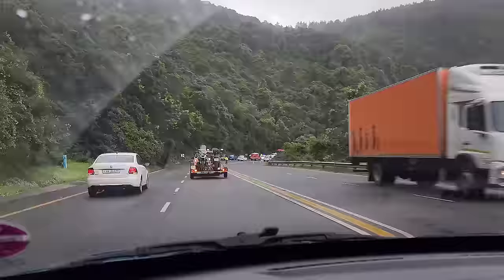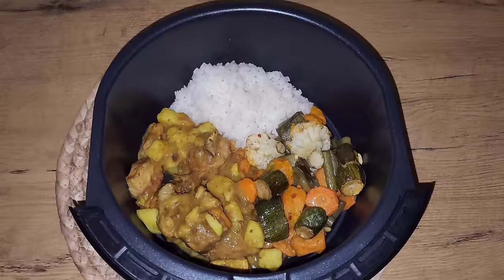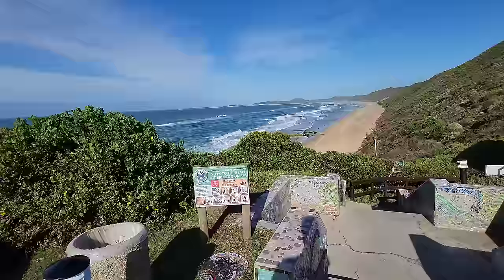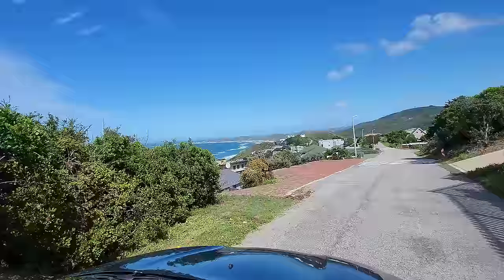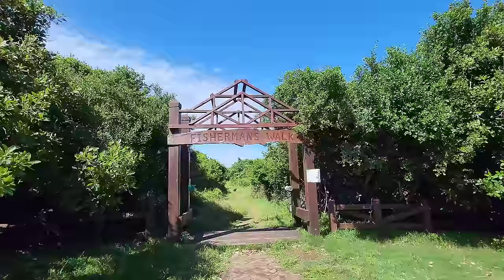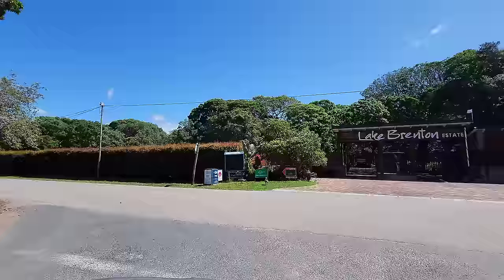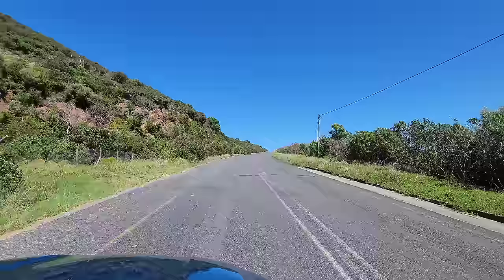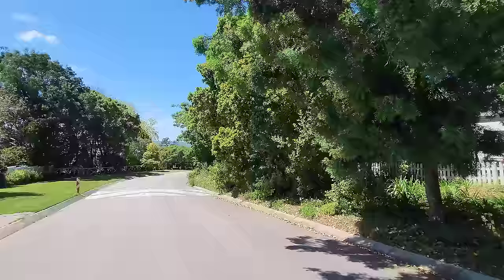S1 – Ep 408 – Brenton-on-Sea – Lake Brenton – Belvidere!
Our visit to Brenton-on-Sea, Lake Brenton, and Belvidere was a delightful adventure. After arriving late in the afternoon in Brenton-on-Sea, we enjoyed a fantastic meal and a good night's rest. The following day greeted us with clear skies and sunshine, perfect for exploring this charming coastal village. We marvelled at the long, pristine white beach, savoured a delicious breakfast at Blu Restaurant, attempted to spot the nearly extinct butterfly species, and took a leisurely stroll along Fishermans Walk. Our journey then led us to Lake Brenton, where we encountered mesmerising nature and wildlife. Finally, we ventured to Belvidere, a place steeped in history, and explored the historic Anglican Church. Our time spent in these three locations was truly splendid.